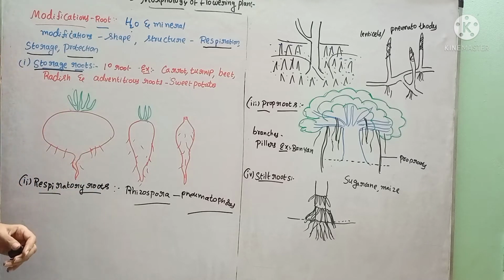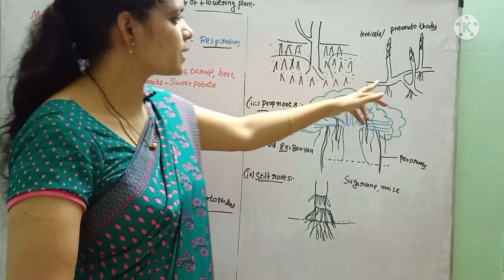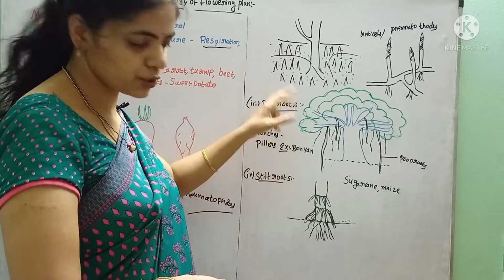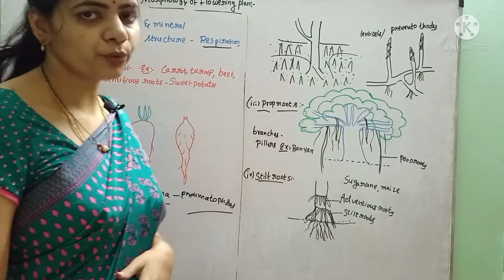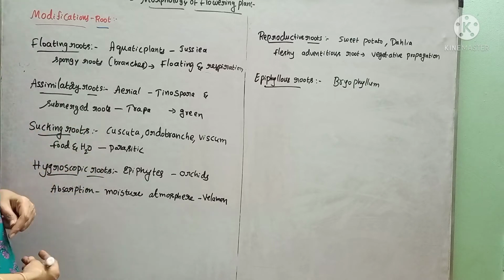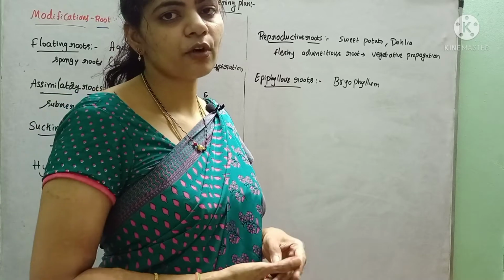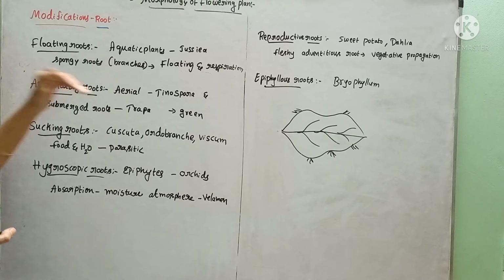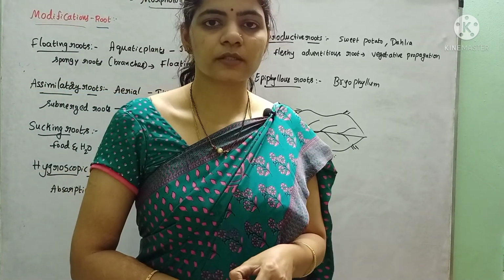Morphology of the flowering plants l root modifications l Class 11 NCERT NEET Biology chapter 5 l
root modifications#
storage roots#
class 11 NCERT NEET Biology chapter 5#